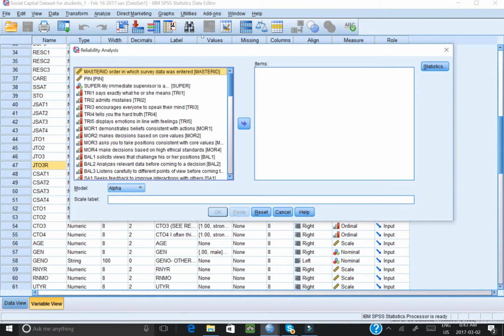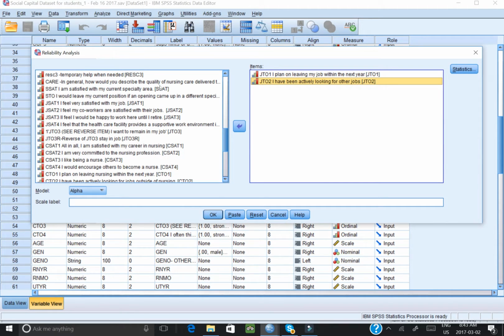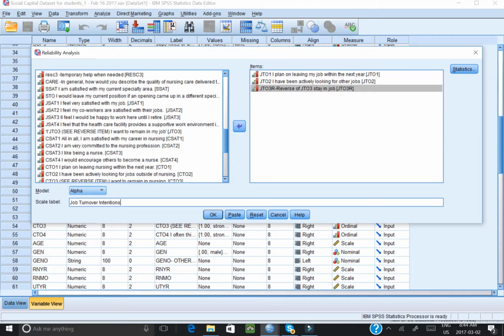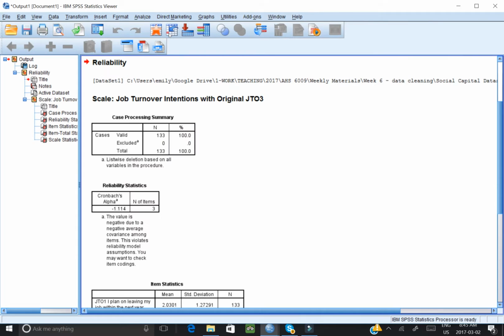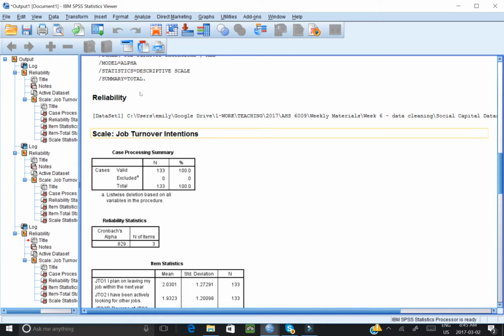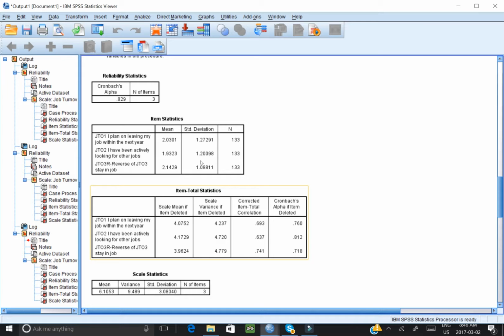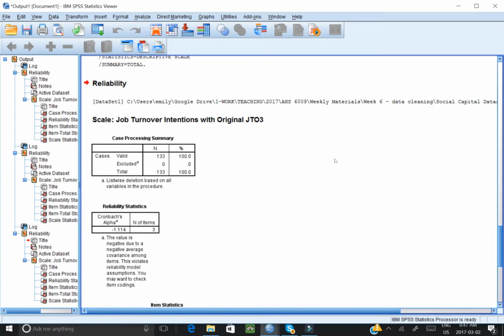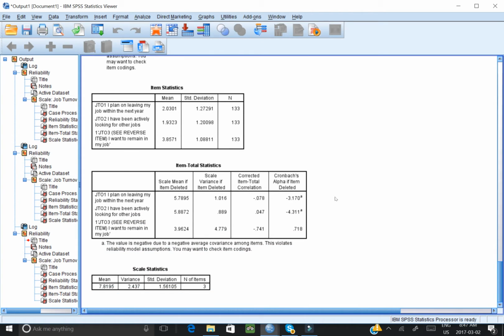Cronbach's alpha Scale Reliability in SPSS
In this video I show you how to calculate average scale reliability (Cronbach's alpha) using SPSS.